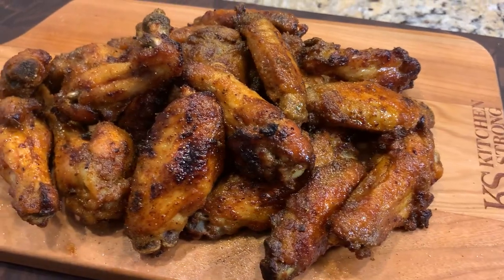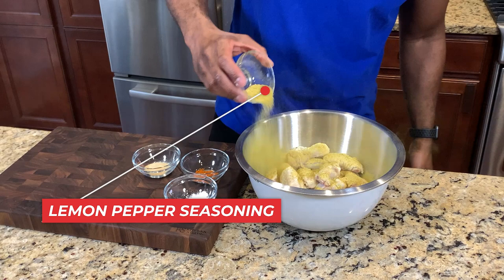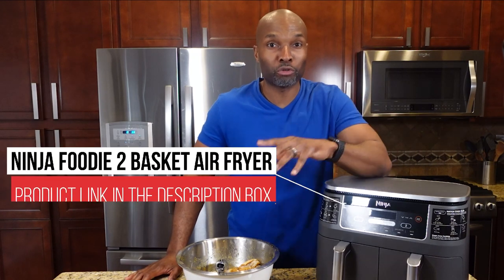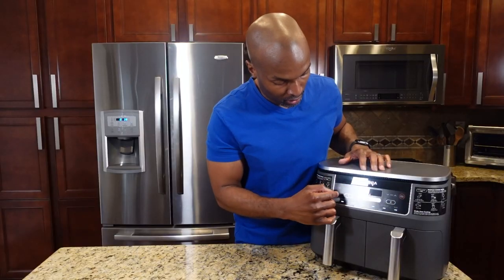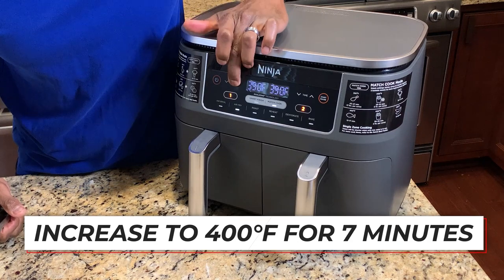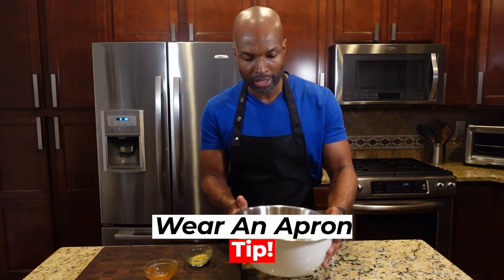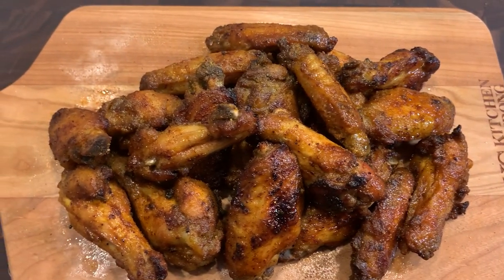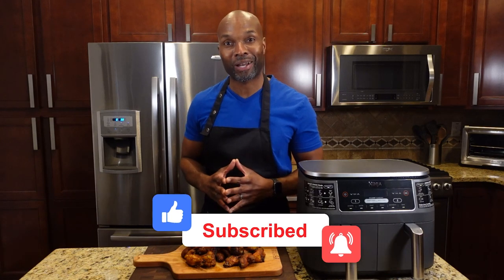How To Air Fry Lemon Pepper Wings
Simple instructions and and even simpler ingredients. Grab a pound or two of chicken wings and let get started air frying some wings.

This recipe is perfect for Keto, or low carb diets or if you just have a taste for some lemon peppered seasoned wings.

Ingredients List:
Lemon Pepper Seasoning
Garlic Powder
Smoked Paprika
Cornstarch or Baking Powder
Hot Sauce Of Choice
Air Fryer Of Choice
I used the Ninja Foodie 2 Basket Air Fryer

Air Frying Instructions:
1. Wash And Throughly Dry The Wings
2. Season The Wings As Desired
3. Air Fry The Wings For 25-30 Mins
4. Enjoy Flavorful Guilt Free Lemon Pepper Wings